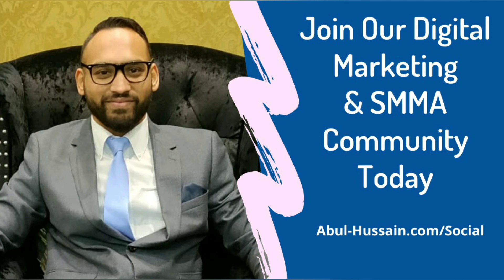Targeting too many keywords? Don't do it! | SMMA with Abul Hussain